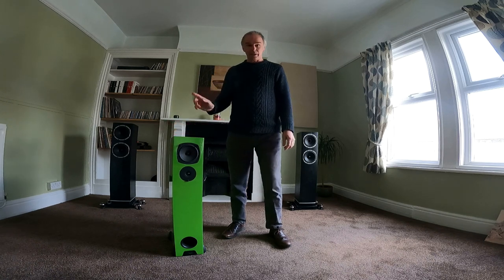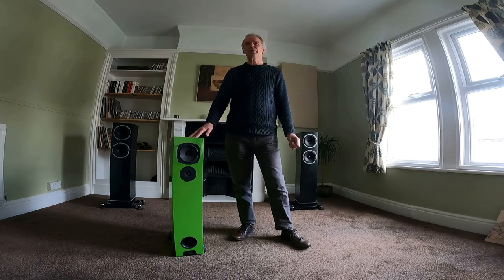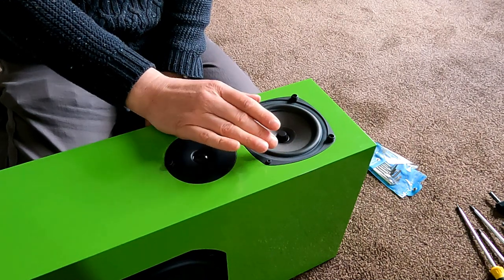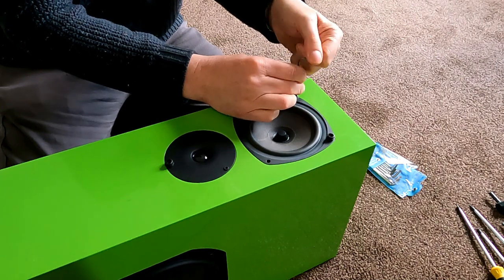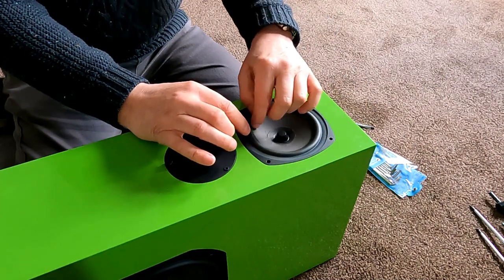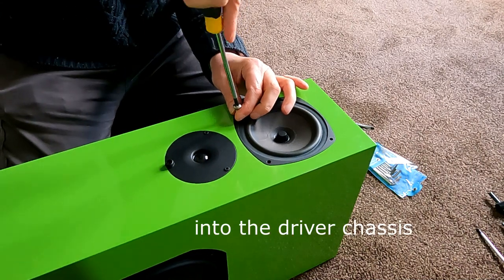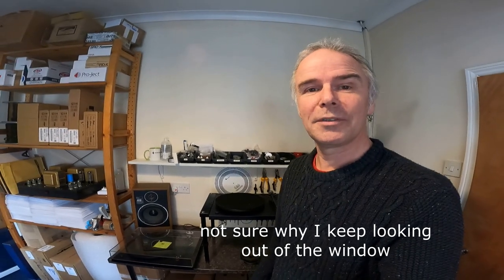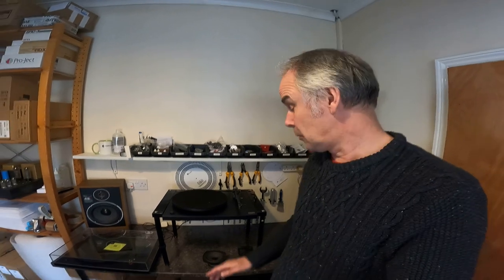How to remove a sealed in Rega or Linn Speaker drive unit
Quick video to show how to remove a sealed in speaker drive unit ...   generally found in Linn, Rega speakers